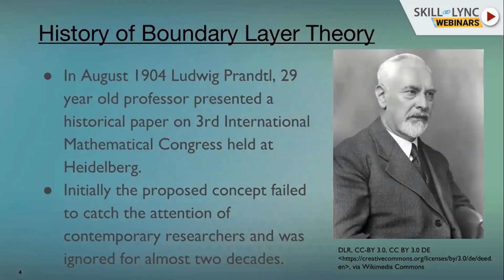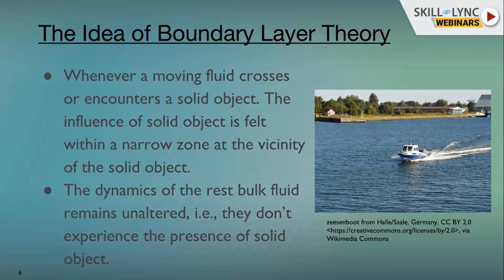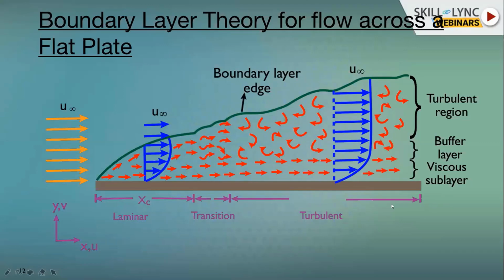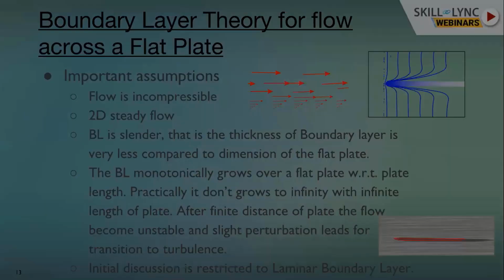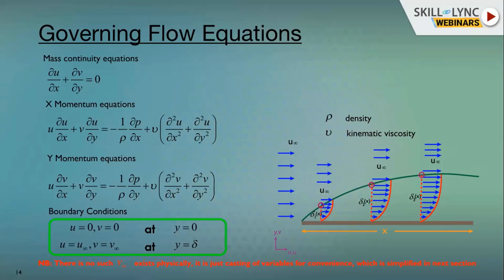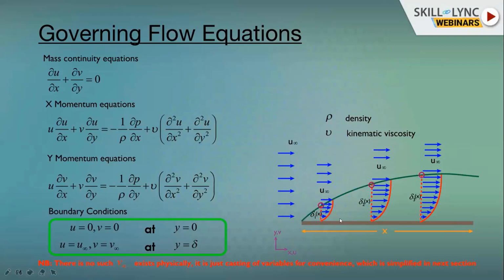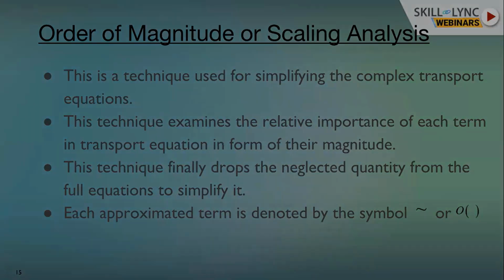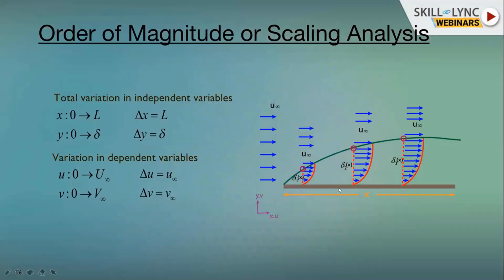Boundary Layer Theory (Part - 1) | Civil Workshop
This is a Certified Workshop!

In this workshop, we will talk about “Boundary Layer Theory”. Our instructor tells us the history of boundary layer theory, the idea of boundary layer theory, growth of boundary layer, the importance of boundary layer, flow across a flat plate, governing flow equation, order of magnitude or scaling analysis etc. We also discuss the various career paths and job opportunities.

1. Skill-Lync is an e-learning platform for Engineering students with 1000+ positive reviews on Google.
2. Learn industry-oriented technical skills.
3. Work on 15+ Industry oriented projects. Create a strong profile that will help you get recruited.
4. Have a look at the profile of a student of ours
5. Attend live video conferencing support sessions every week.
6. Interact with industry experts and Skill-Lync support team 24/7 to get your doubts clarified
7. Get recruited with help from our placement assistance team.

Masters Program in STAAD.Pro for RCC, Industrial buildings and Metro Viaducts